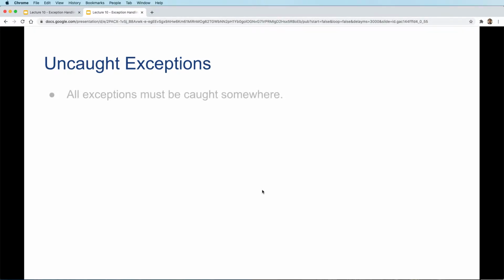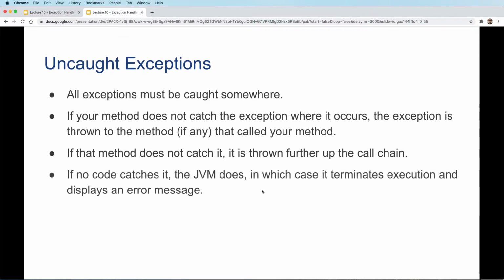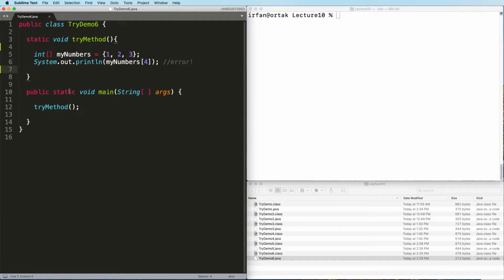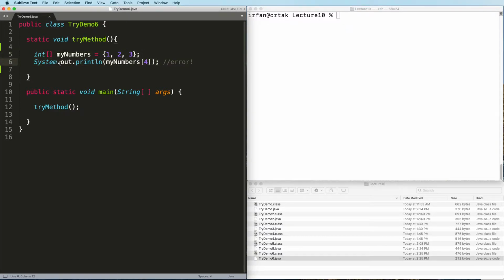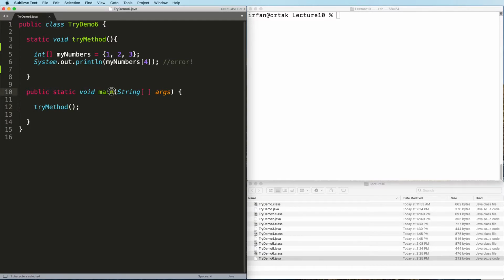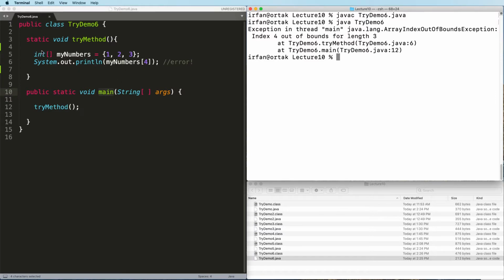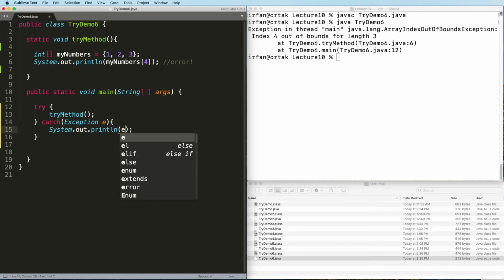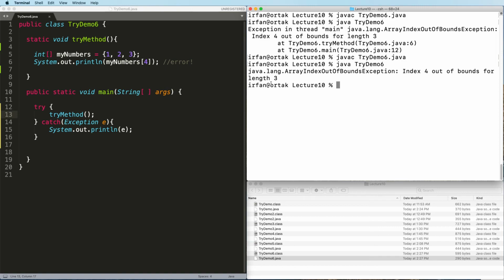Java Exceptions 10: Uncaught Exceptions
This video talks about what happens, if your program throws an exception and does not catch it itself.